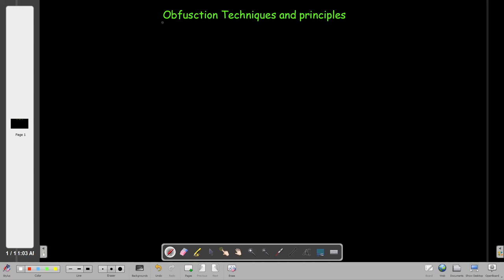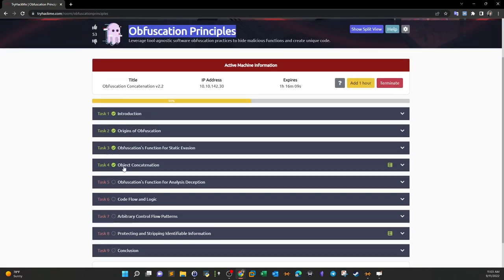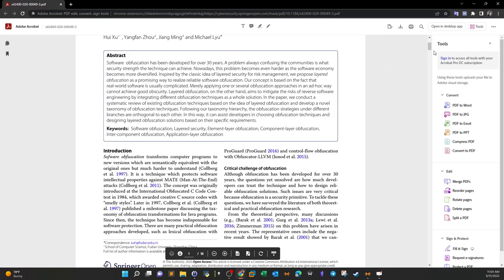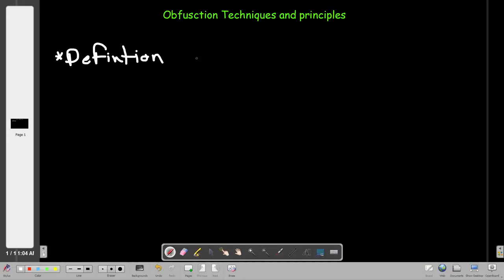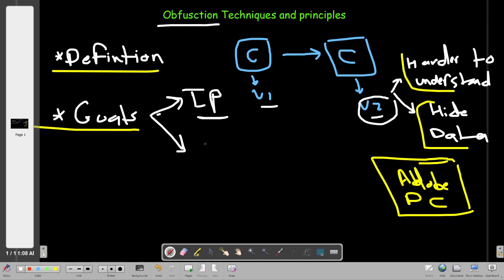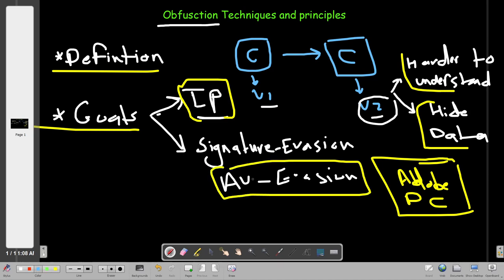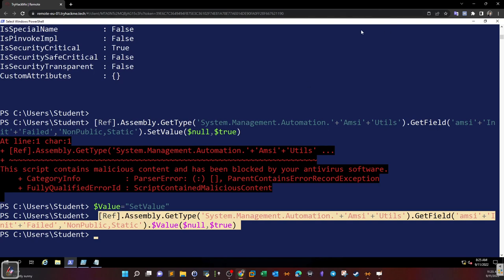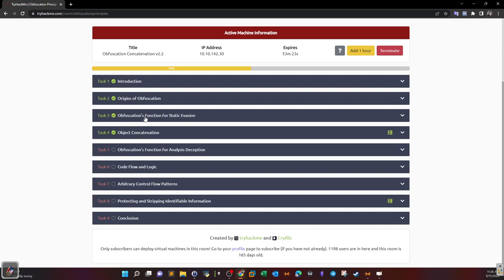Obfuscation Techniques For AntiVirus Evasion | Part 1 | Concatenation | TryHackMe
In this video walk-through, we covered the first part of obfuscation techniques and principles for signature and AV evasion where we focused on object concatenation.
Layered Obfuscation Taxonomy | Research Paper